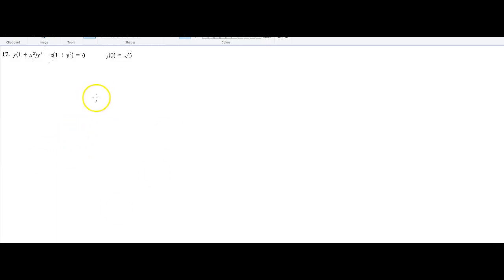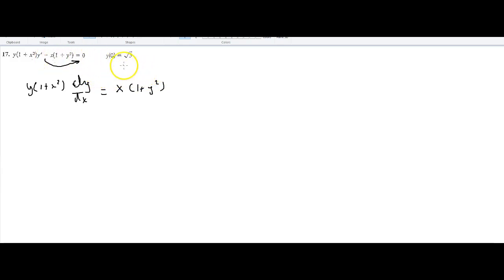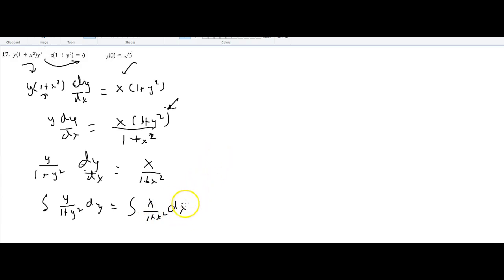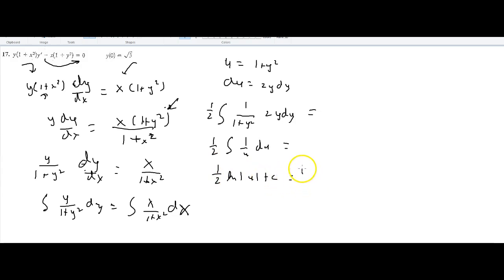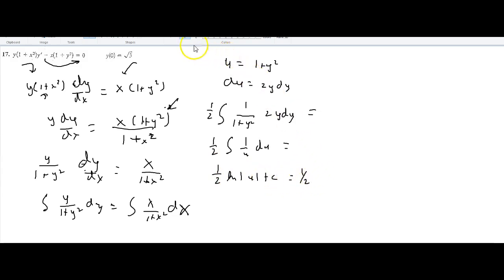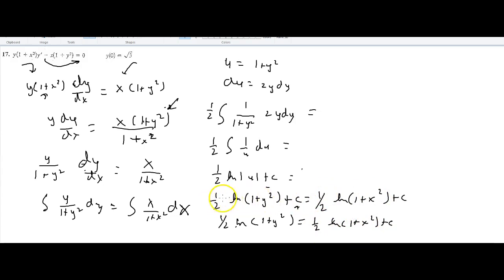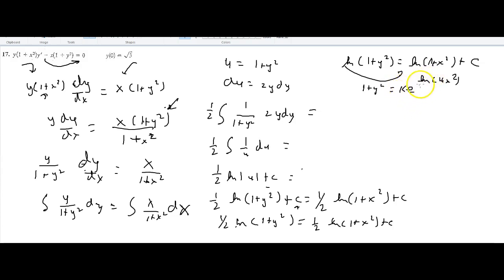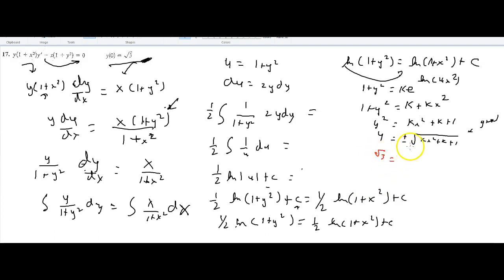Practice Diff EQ AB 9 - 3 num 17